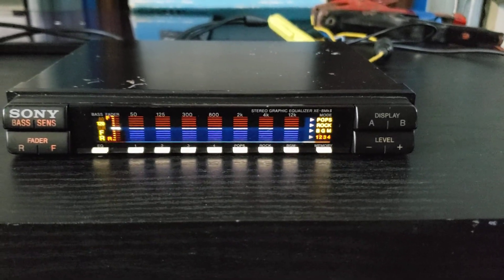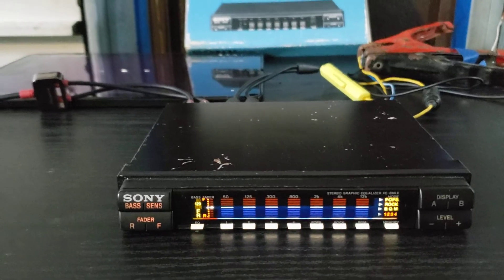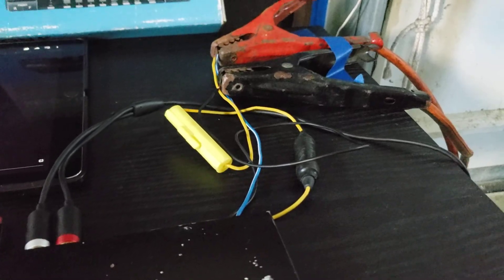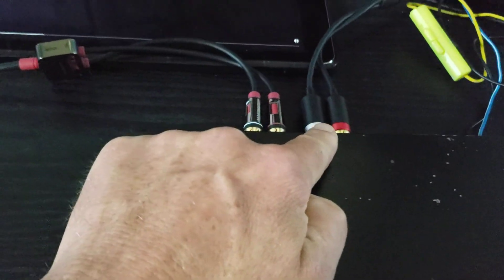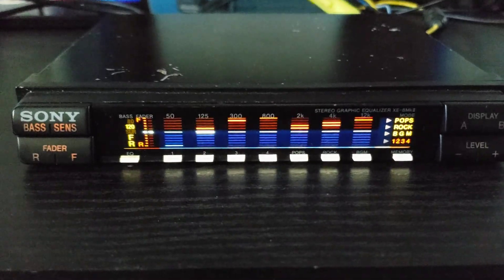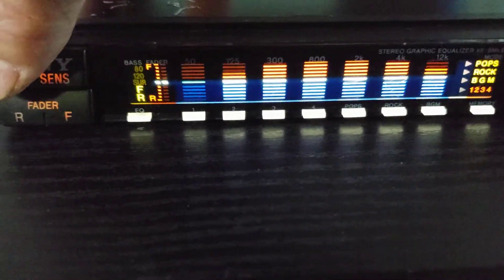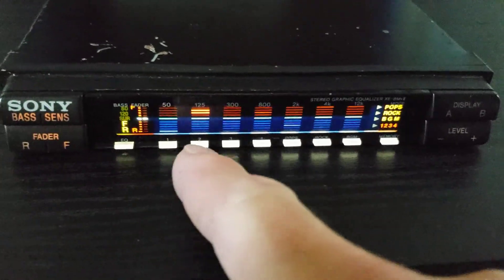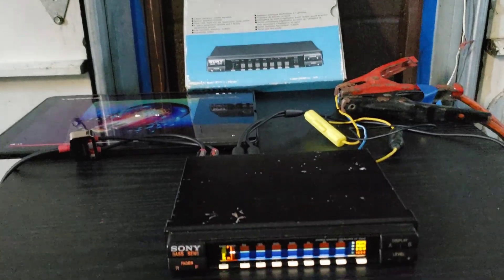Sony XE-8 Mk II Graphic Equalizer DEMO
This is a video showing the Sony XE-8 Mk II Graphic Equalizer fired up and functioning.  This unit is currently for sale on eBay.  It was purchased in 1990, installed for a little over a year, then removed and out in storage.  Comes with original box & installation manual.